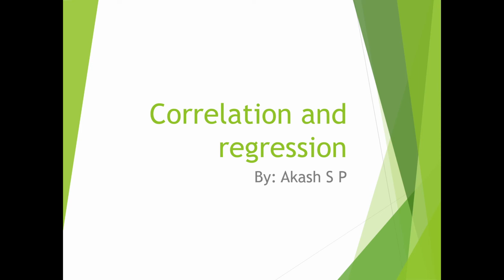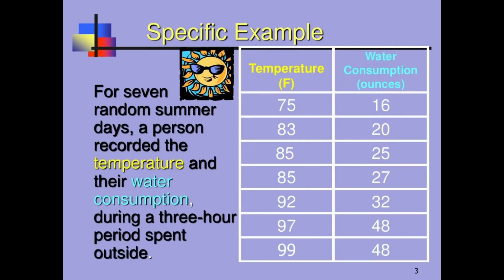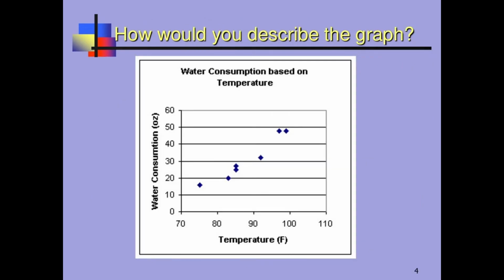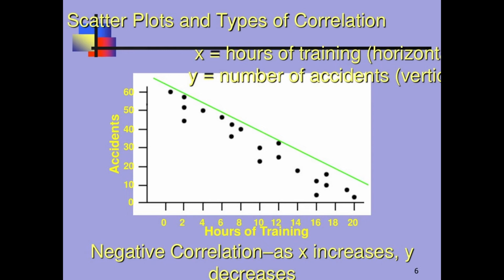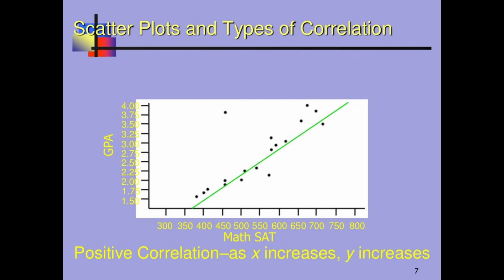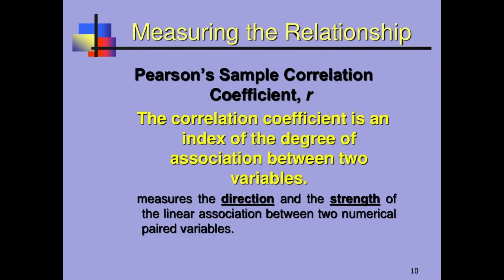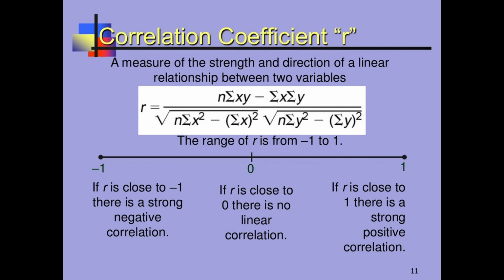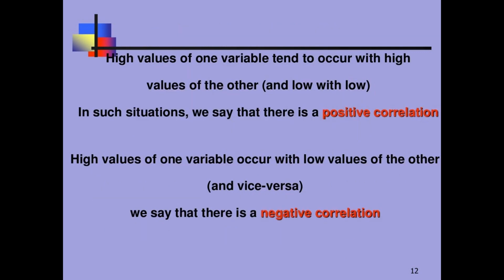CO RELATION AND REGRESSION